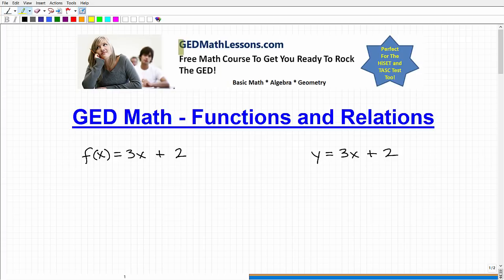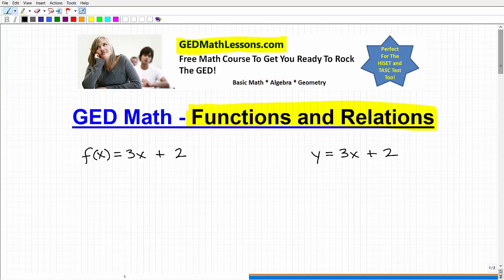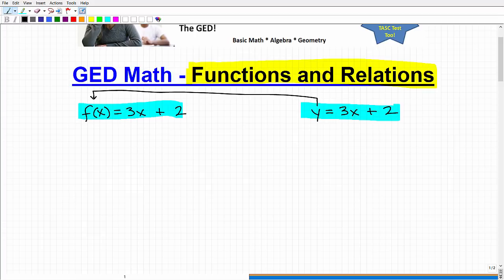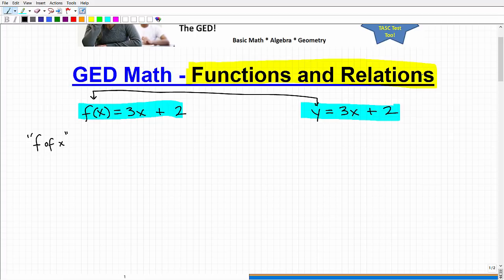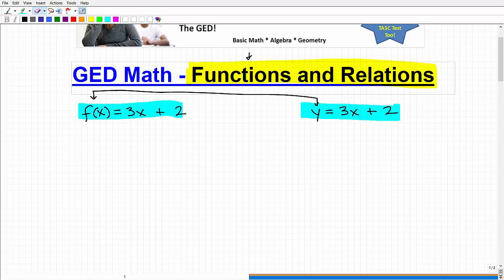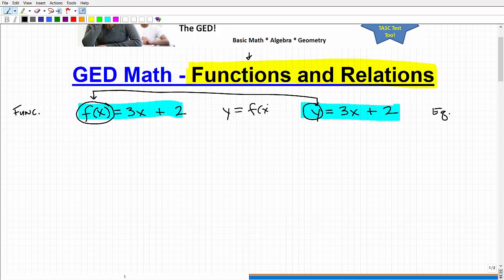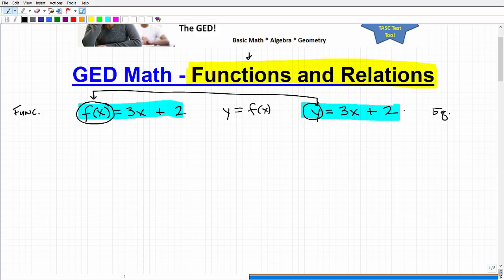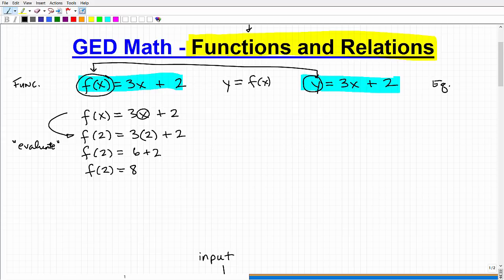GED 2018 Algebra Review Functions and Relations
GED exam 2018 algebra review on functions and relations.